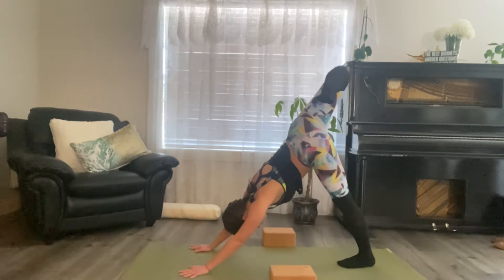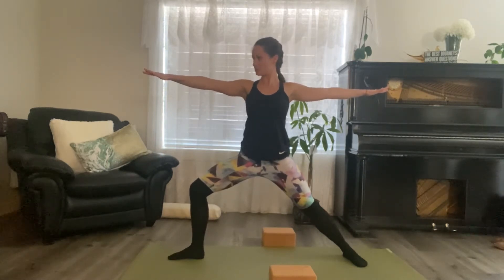Yoga Practice: November 13th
Main focus is mindful breaths with movement.

Postures:
- Warrior II
- Reversed with extended side angle
- Triangle
- Cleansing breath

Note: There will be no music for those who like to practice without, if you like some beats to your experience open another window and enjoy yourself.